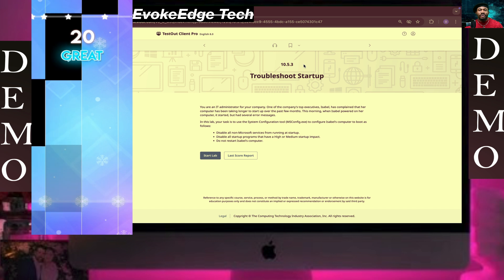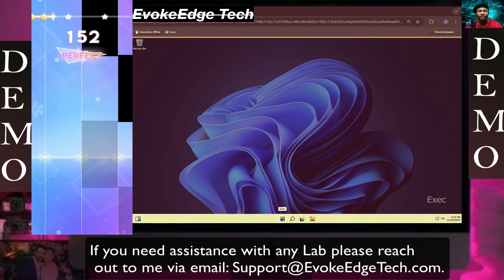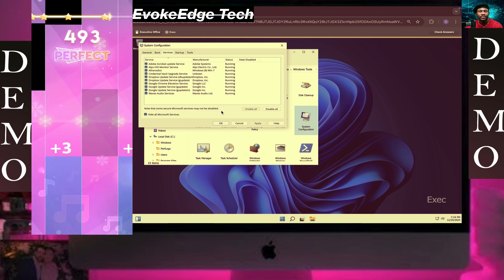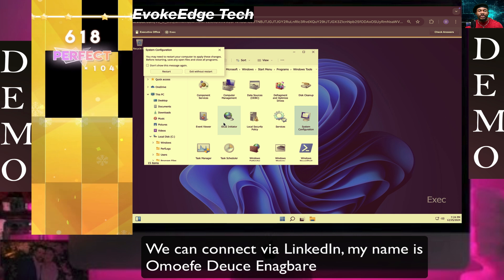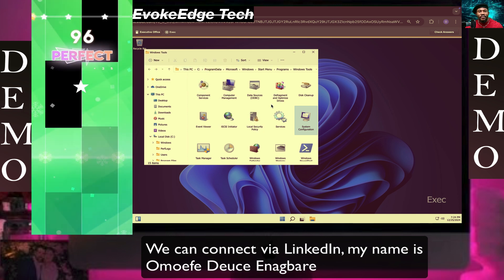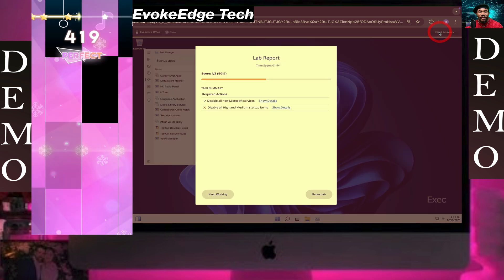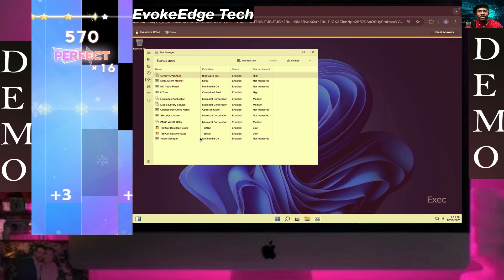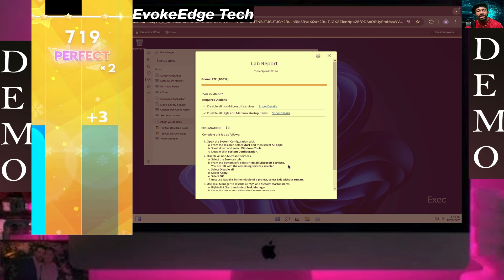TestOut LabSim: Troubleshoot Startup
Troubleshoot Startup